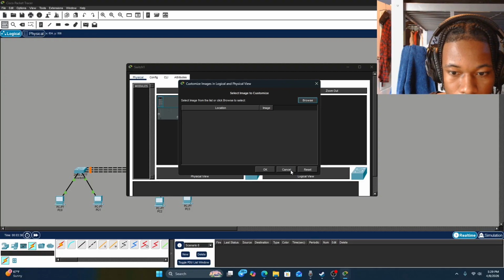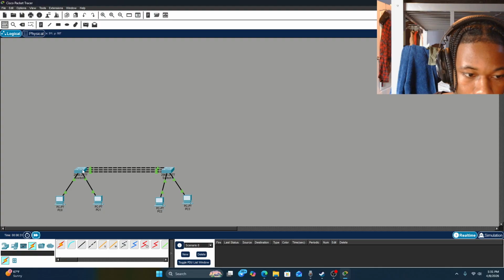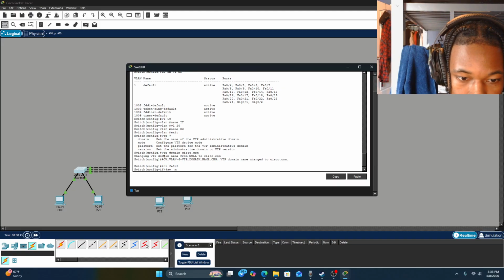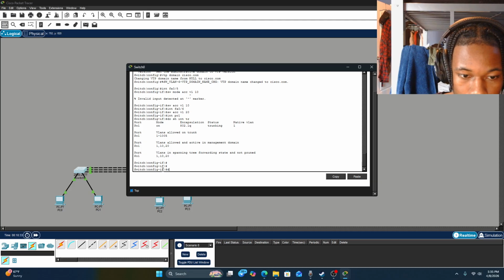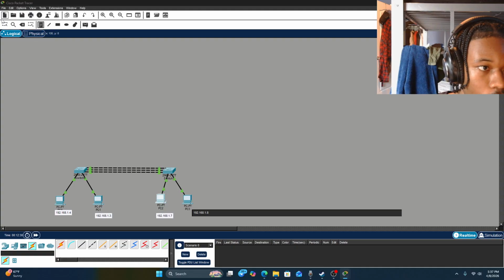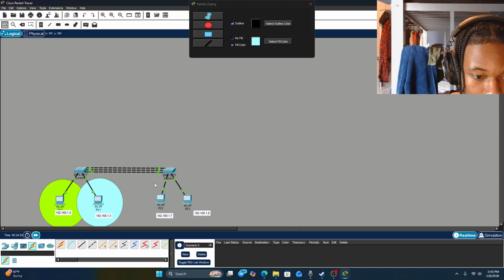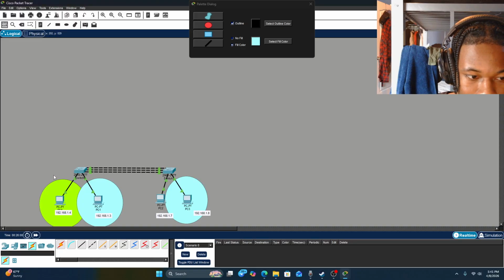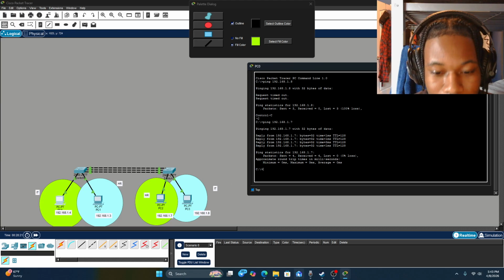VLAN Configuration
VLAN configurations with EtherChannel(trunk) and also VTP